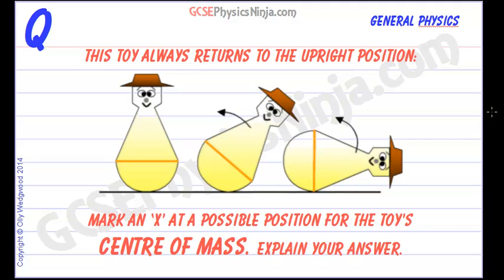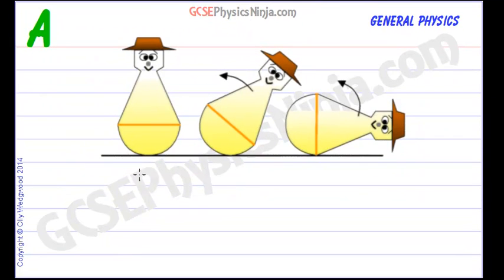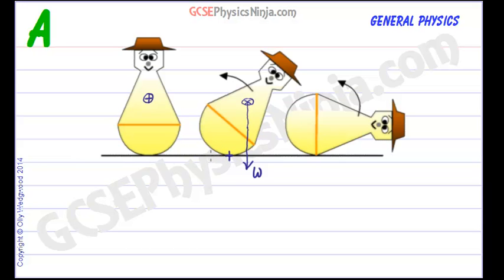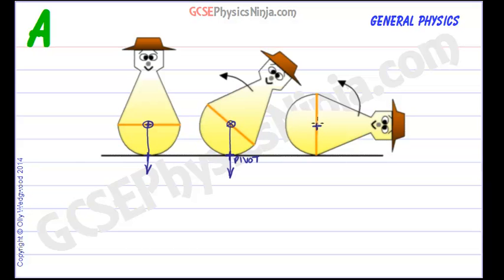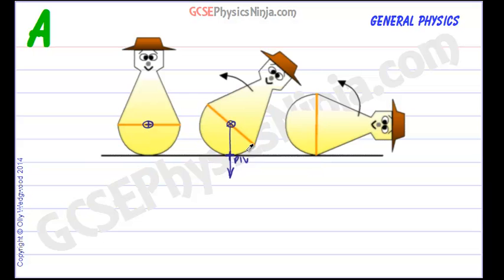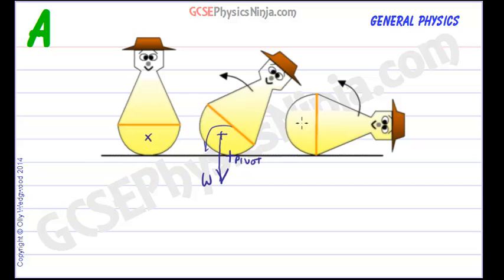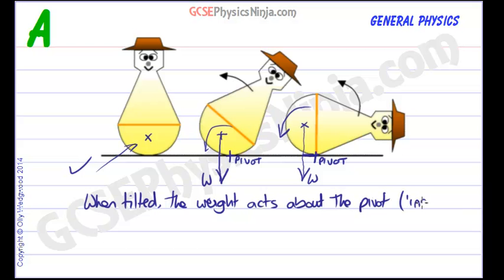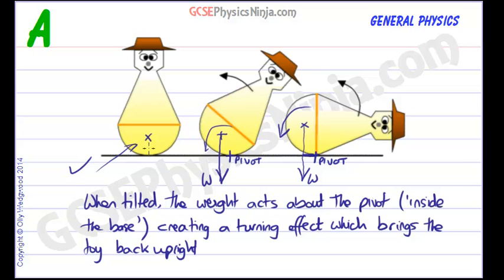Centre of Mass (Gravity) and a Self-Righting Toy